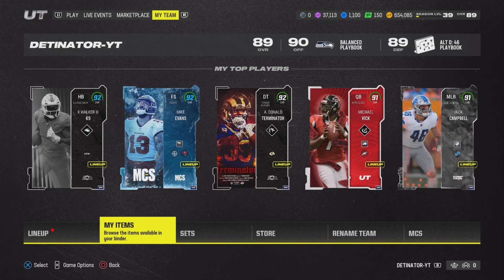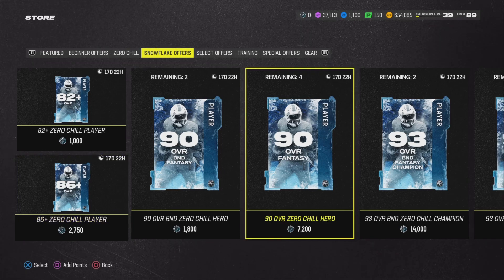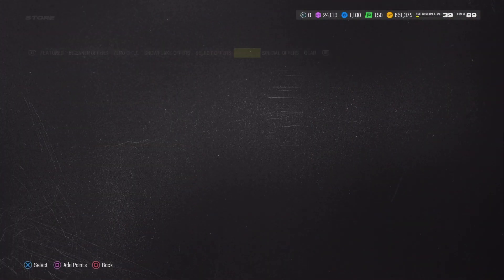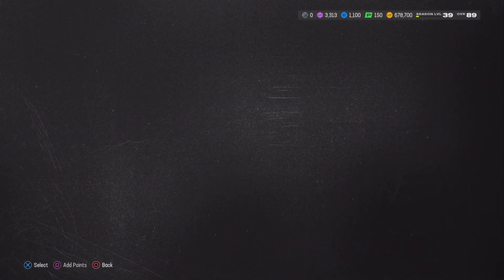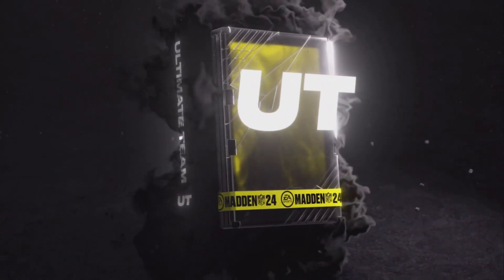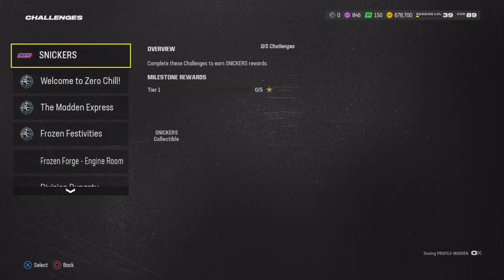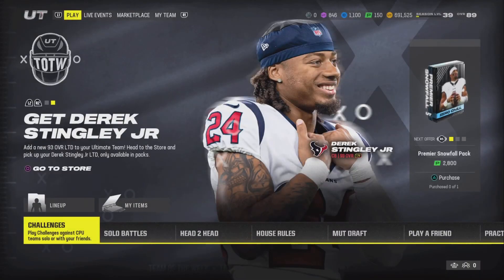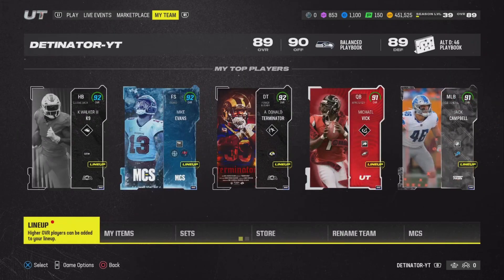ZERO CHILL PACK & 82+ ZERO CHILL TRAINING & 6X ELITE PACK, Madden24 Ultimate Team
Mut
Madden Zero Chill